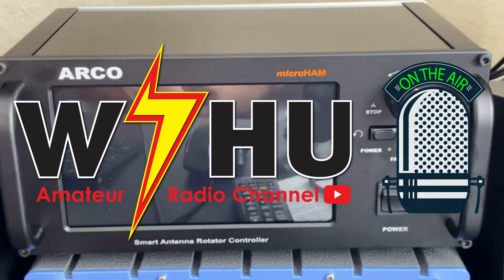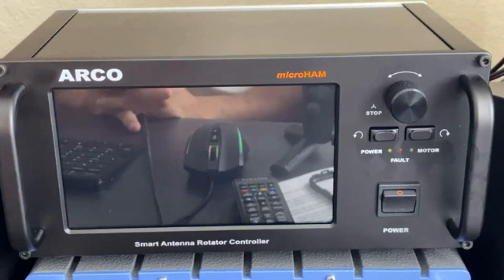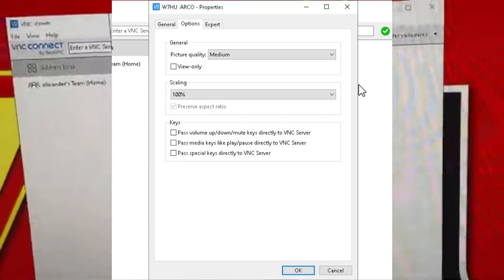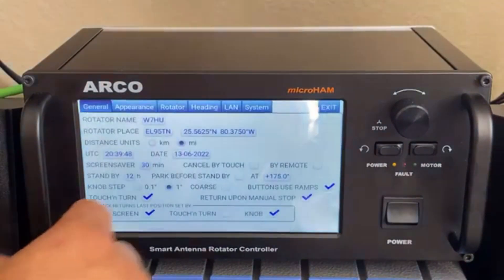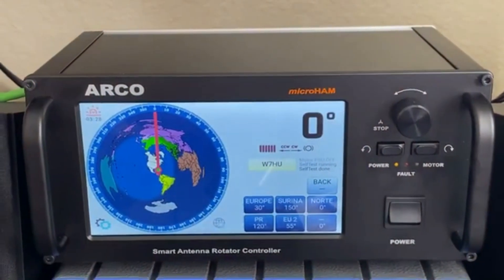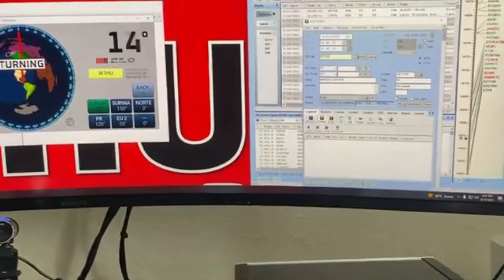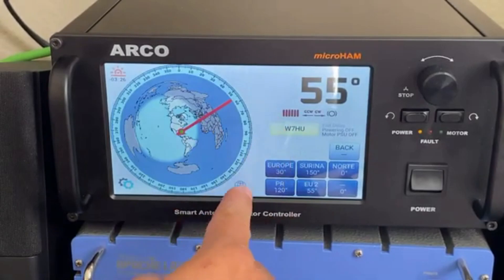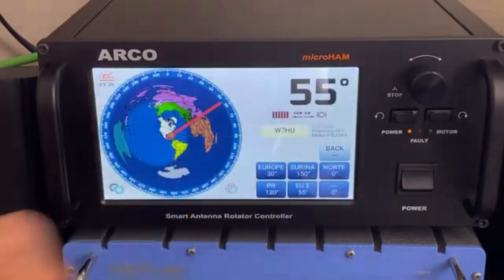ARCO Smart Antenna Rotator Controller PC connection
73 the W7HU Alex